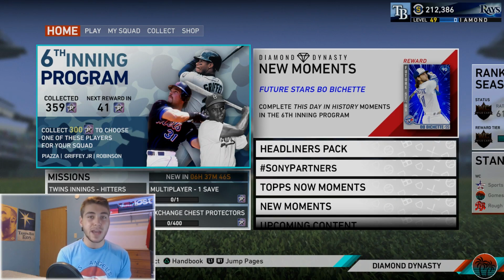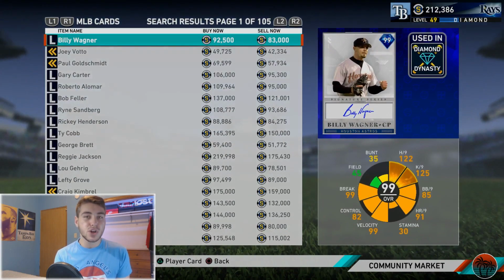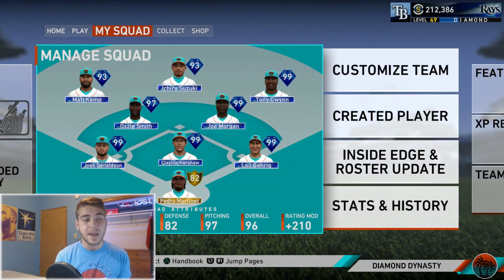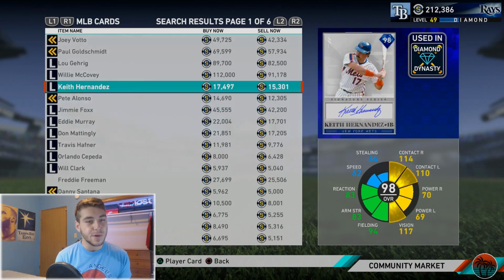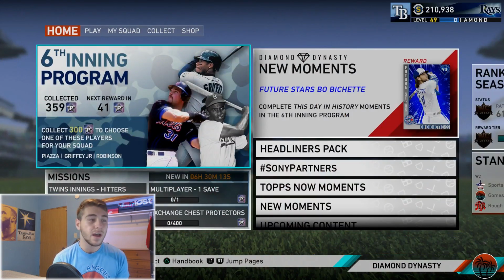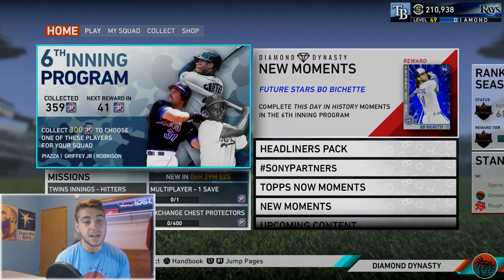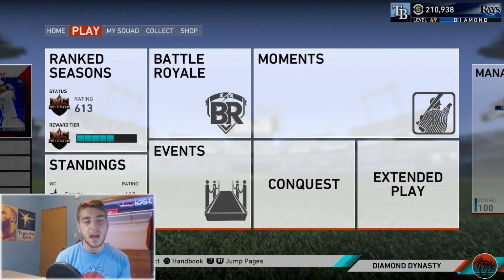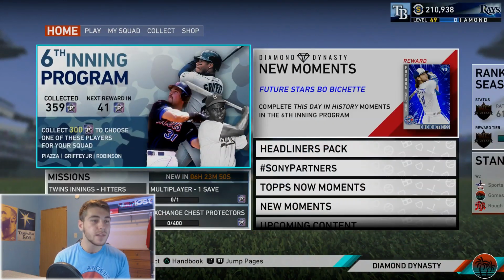5 Reasons Why MLB The Show 19 Is MUCH Better Than MLB The Show 18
The Top Five Reasons Why MLB The Show Has Been A Much Better Baseball Game Than MLB The Show 18. Both Have It's Flaws, But MLB The Show 19's New Features And New Approach Has Made Much Improvement On Last Year's Title